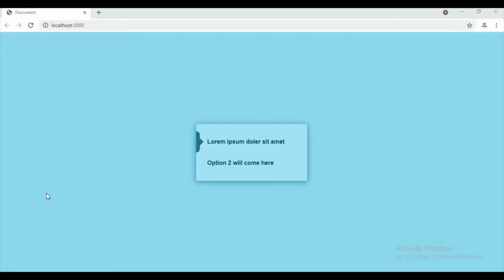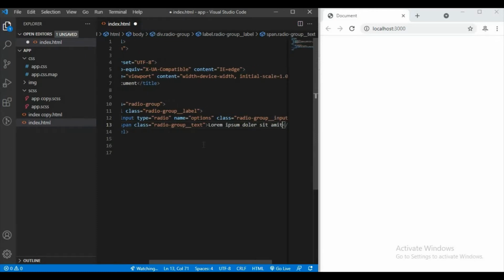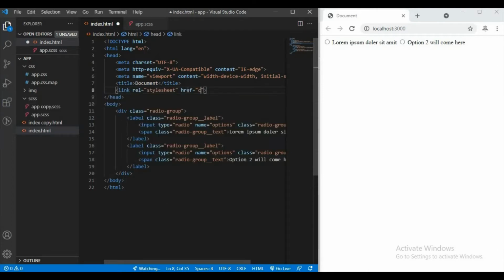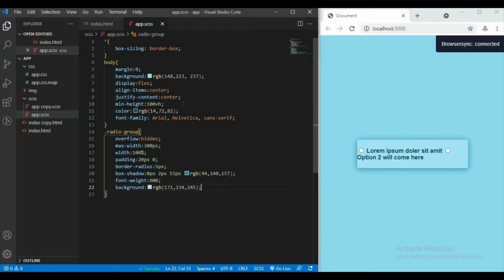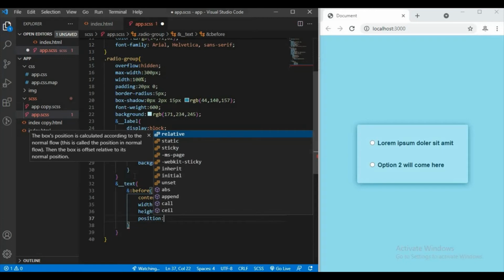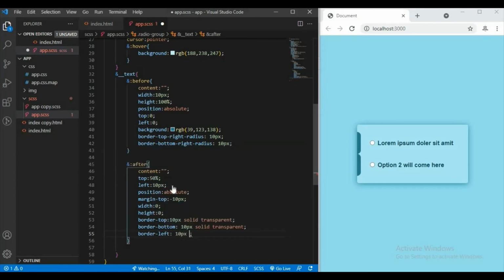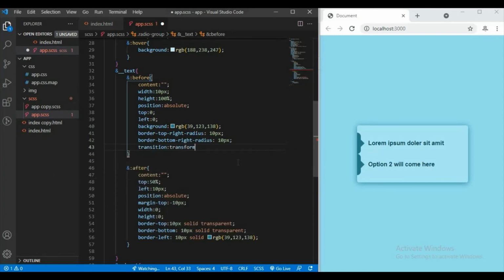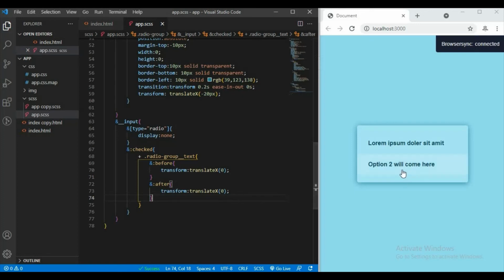Custom Radio Buttons - Using HTML, SCSS, CSS Tutorial - Animate Radio Buttons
Custom radio buttons styling using html, scss, css and animate them. This tutorial also include flex basics and creating a box layout that is vertically and horizontally centered of the screen.

custom radio button html css - custom radio button css tricks - custom radio button design - flex layout - centered layout - html - css - scss - animation